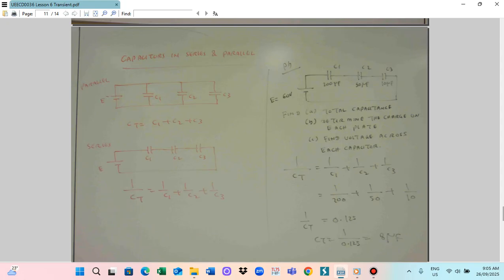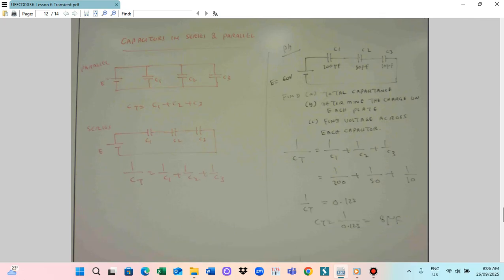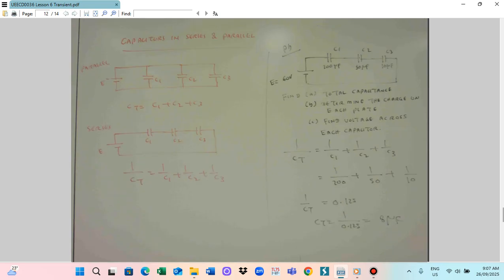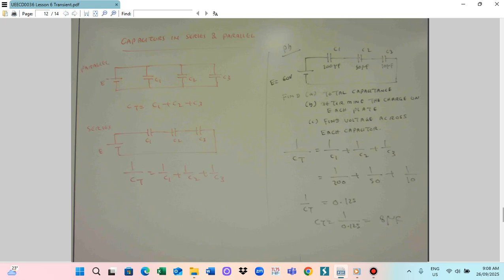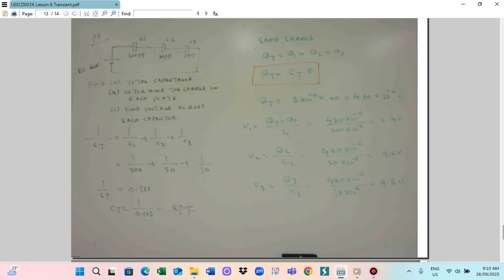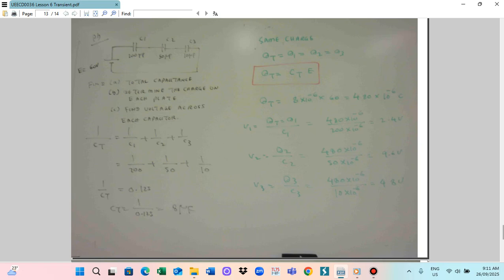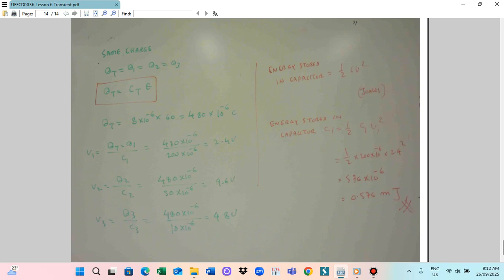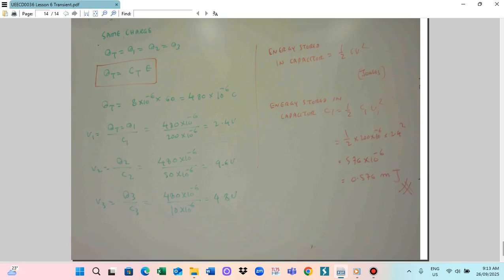UEECD0036 Lesson 6 Transient Part 2